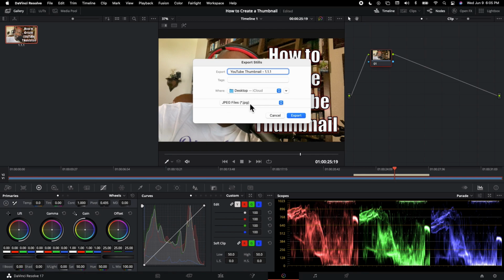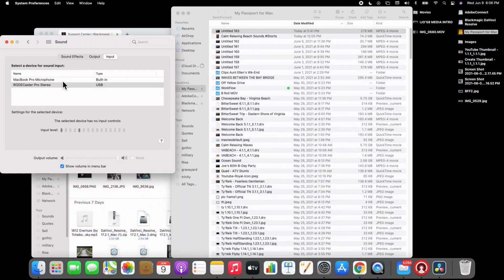How to Create YouTube Thumbnails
How to Create a YouTube Thumbnail using DaVinci Resolve 17.  I've been using DaVinci Resolve for about six months now and has found that the basics are pretty easy to use.  My workflow incorporates DaVinci Resolve and the ATEM Mini Pro footage.  In this short tutorial I'll show you how I grabbed a stilll (frame) from my video footage in DaVinci Resolve 17 and created a thumbnail for this YouTube video.

If you would like to support my efforts please go to; PayPal Me

Equipment
- 2020 16" MacBook Pro
- 2020 iPhone 11 Pro Max
- RodeCaster Pro
- Blackmagicdesign ATEM Mini Pro
- Canon EOS 70D
- Canon Zoom Lens EF 75-300mm 1:4-5.6
- Canon Zoom Lens EF-S  18-135mm 1:3.5--5.6 IS
- dpi RONIN-SC
- VAVA USB-C Hub
- CableCreation USB-C to Micro B 3.0 Cable (Gen2/10Gbps),
   3.3ft USB 3.1 External Hard Drive Cable
- Gerald 1/4 to 1/8 inc (6.35mm Male TRS Mono to 3.5mm Male Cable)
- Shure SM58-LC Cardioid Dynamic Vocal Microphone
- Ample-High Speed Mini HDMI to MDMI Cable 4K Ready
- AmazonBasics XLR Male to Female Microphone Cable
- 512GB Micro SD Card High Speed Class 10 Memory Card SDXC
- USB Microphone Cable 10Ft, Tanbin 3 Pin USB Male to XLR Female
- Mpow H19 IPO Active Noise Cancelling Headphone, Bluetooth 5.0
- UBeesize NE60 Tripods